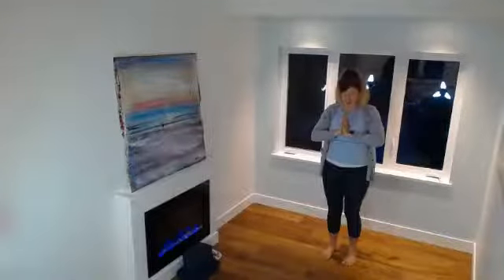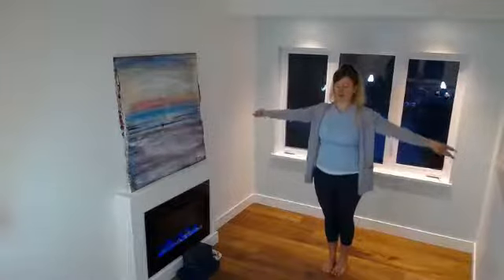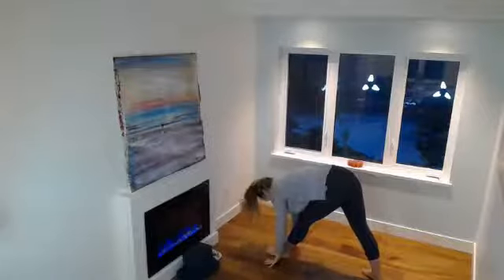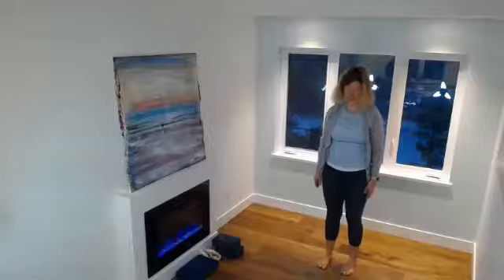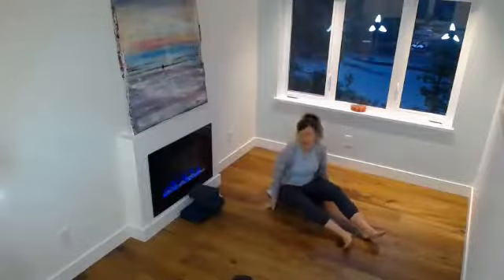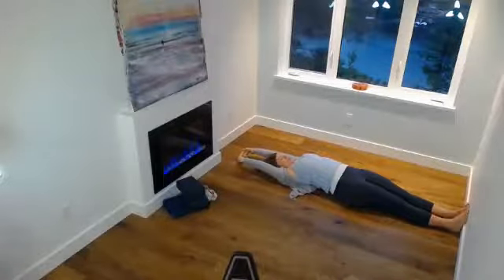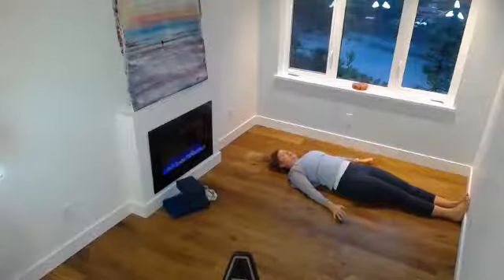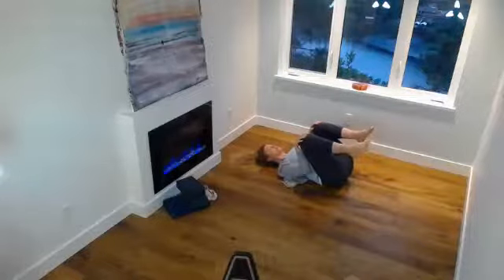Upper Back 2, Tuesdays Fall 2021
In this "Rise & Shine" Yoga Therapy practice, Maggie Reagh will guide you through a 60-minute Yoga Therapy practice. We will focus on practices that wake you up and prepare you for your day through mainly standing poses that promote strength balanced with relaxation.

No props needed except for a Yoga mat, chair, pillow and blanket. Having a free wall and a Yoga belt/scarf is also a bonus.